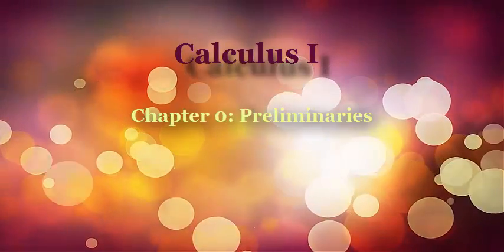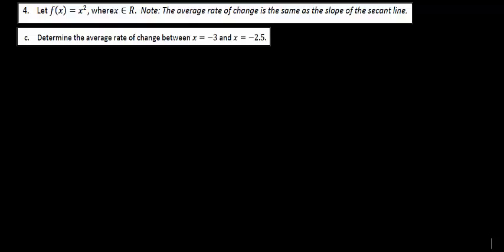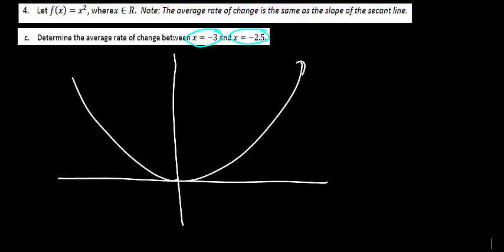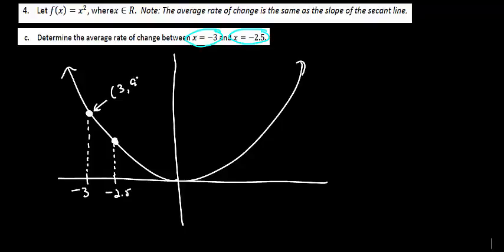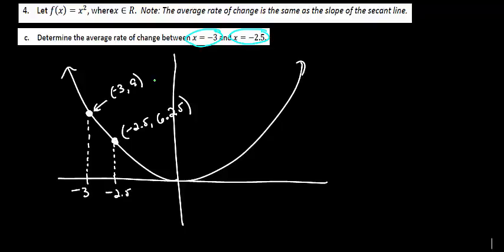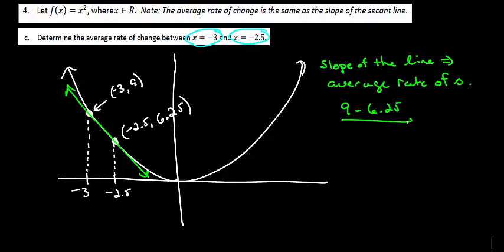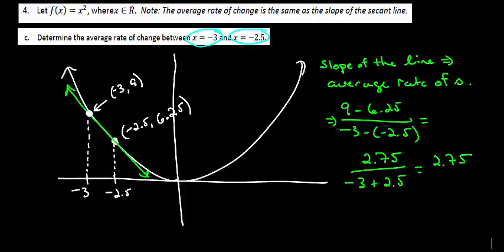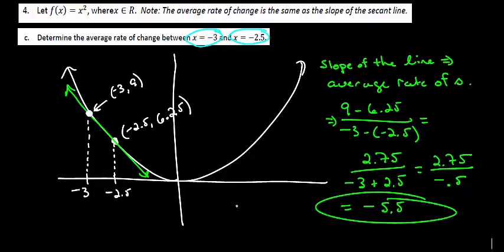Video 29 Module 0.1.3 HW 3 4c Average Rate of Change 20121296